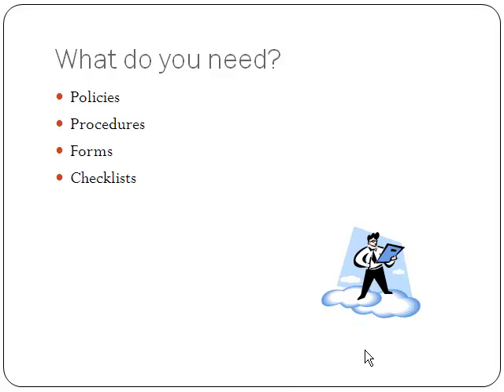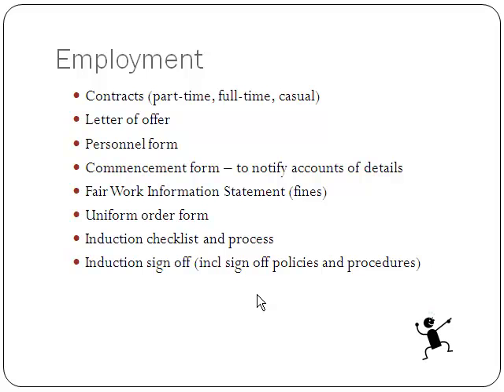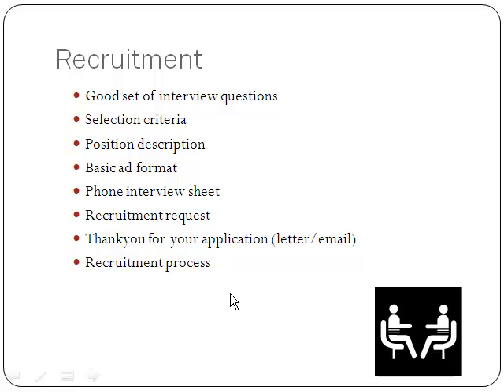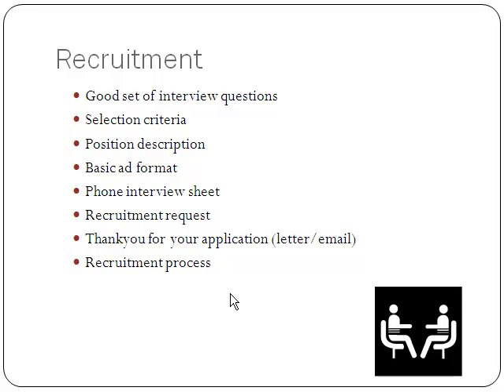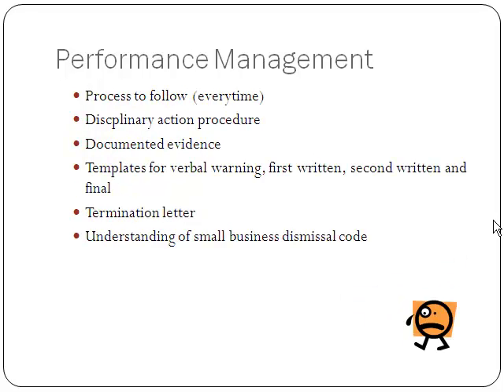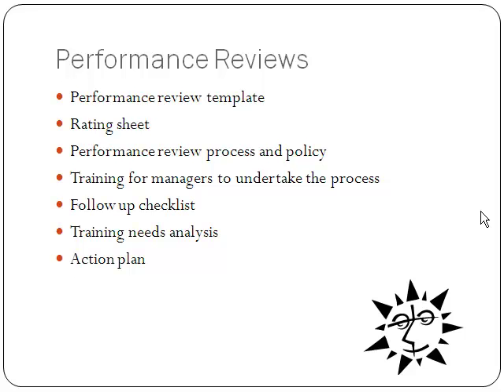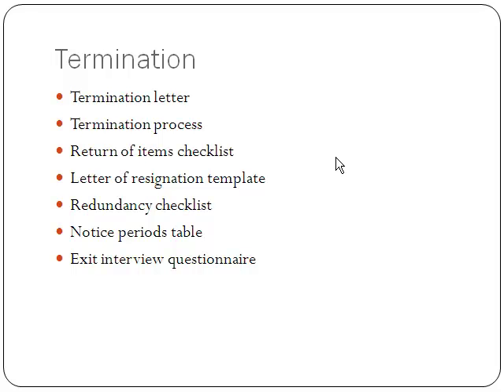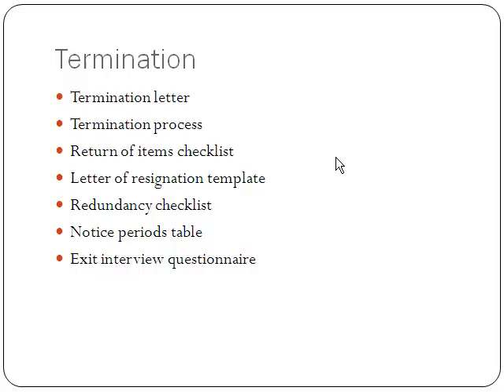Creating an HR system in small business.mp4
This video outlines the easy way to create a streamlined HR system in your small business. Covering all the areas required in HR management and putting it in simple to understand terms, InciteHR presents a thorough overview of HR management.  For your instant Small Business HR Package for only $49 per month plus GST (min 3 months)